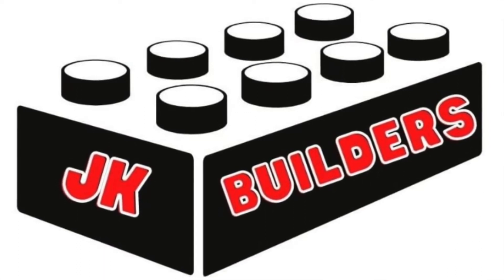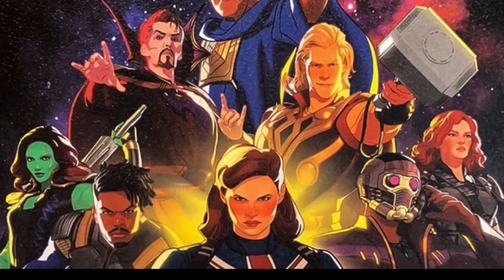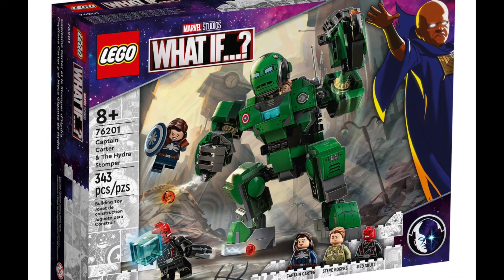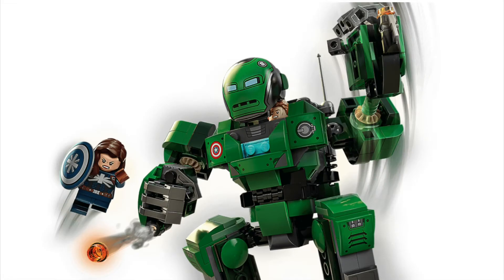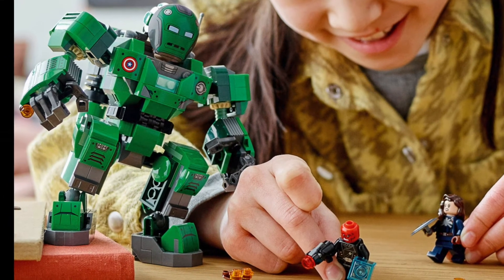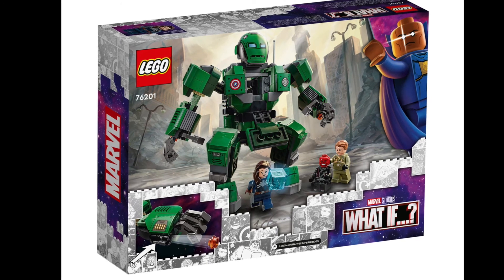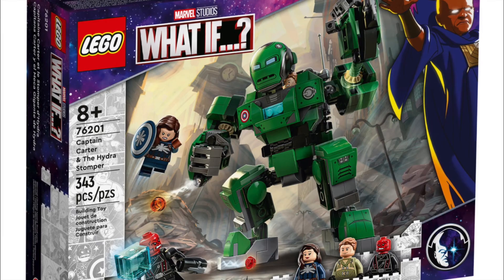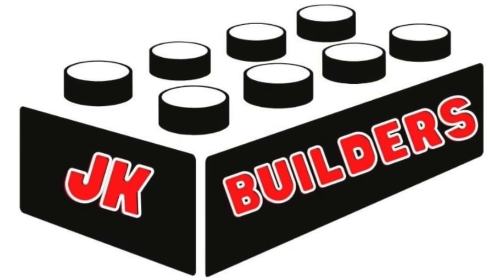NEW LEGO Captain Carter & The Hydra Stomper Preview! Set 76201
NEW LEGO Captain Carter & The Hydra Stomper Preview! Set 76201 featuring 343 pieces and retailing for $29 in the United States. It comes with 3 Great Lego mini figures including Captain Carter, Steve Rodgers and Red Skull. The set is a large buildable Lego Mech with movable arms and legs. Another Lego Mech from Lego Marvel.